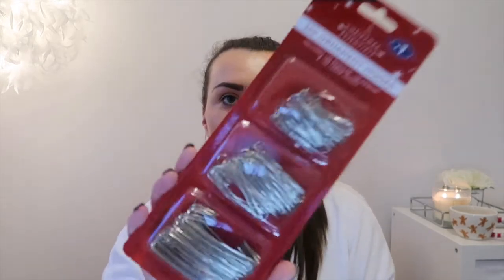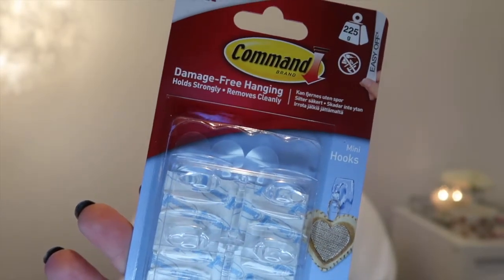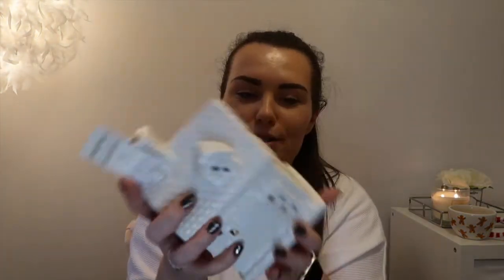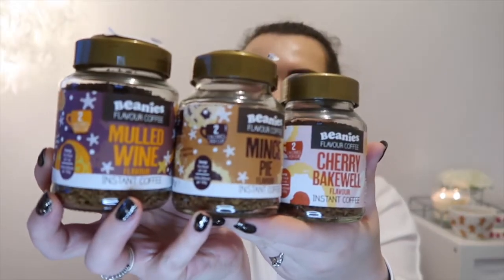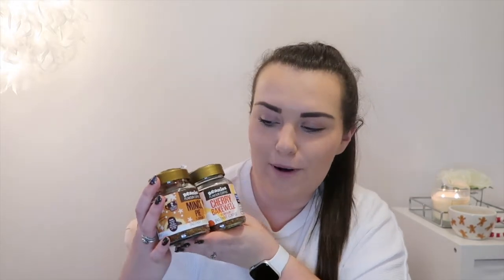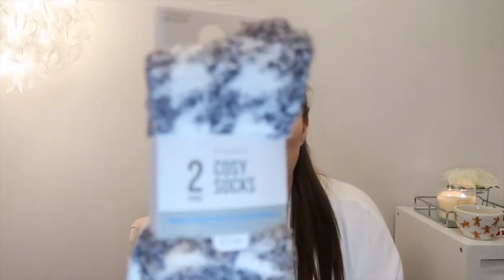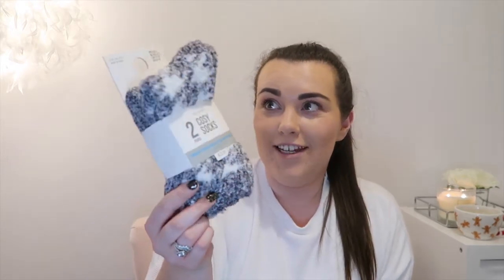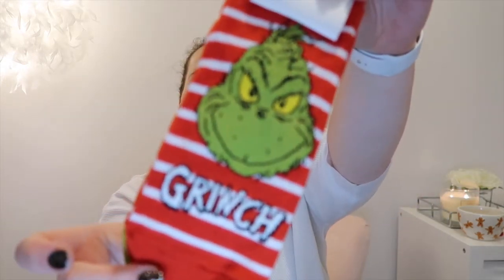OH HEY NOVEMBER! | CHRISTMAS HAUL | HOMESENSE & PRIMARK | FAYEBEESWORLD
Hey lovelies. Thanks so much for coming over to my channel. I really do hope your all okay! Sending you all lots of love as always. Faye xoxo.

WOWOWOWOWOW it’s finally November!! Which means… CHRISTMAS IS COMING!! And lets face it, Christmas brings so many magical feelings, so I’m starting it a lot earlier this year! I need that Christmas spirit in my life & I’m bringing it to you too!

I want to make sure I bring all the positive vibes and create a little space for you to relax and escape from the craziness going on out there. So get your drinks, snacks, blankets and snuggle up on the sofa & get ready to feel festive!

Lots of love to you as always honeys & thank you so much for all of your support it means so much! xoxox.